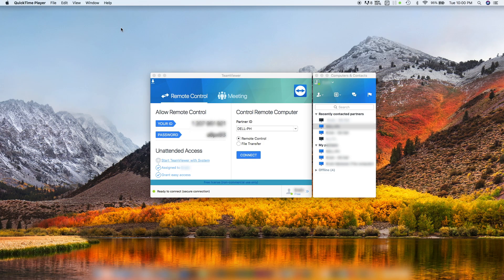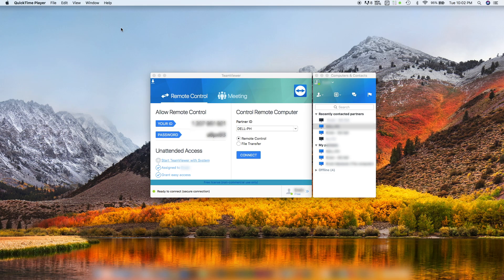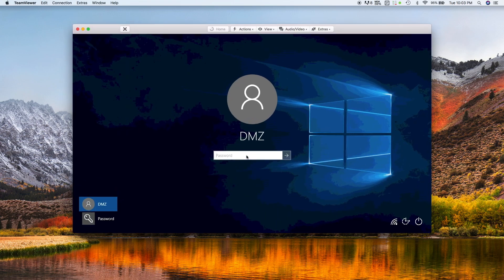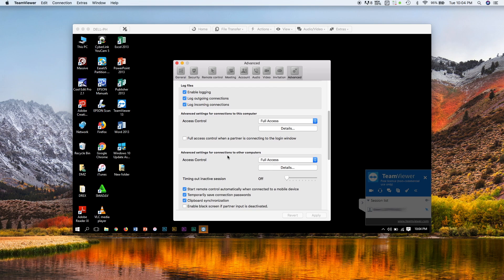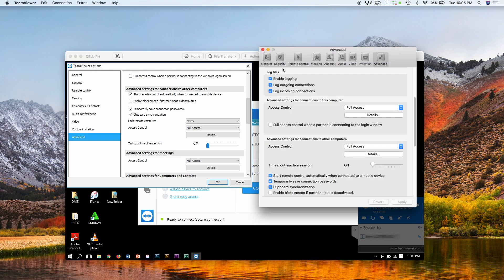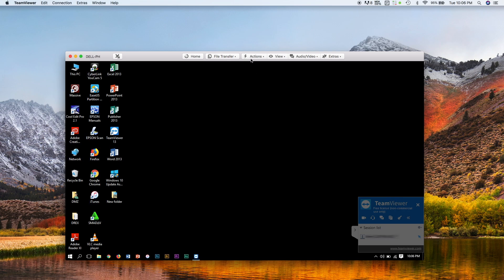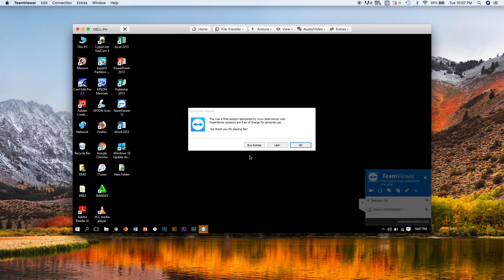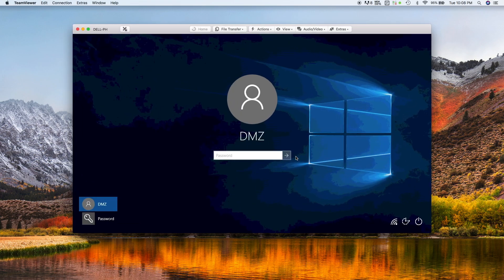TeamViewer | Disable "Lock Remote Computer" on Mac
TeamViewer, How to Disable Lock Remote Computer on Mac

teamviewer 12,
teamviewer 13,
teamviewer 9,
teamviewer quicksupport,
teamviewer 14,
teamviewer alternative,
teamviewer 8,
teamviewer portable,
teamviewer account,
teamviewer alternative free,
teamviewer apk,
teamviewer authentication rejected,
teamviewer alternative reddit,
teamviewer app,
teamviewer audio,
teamviewer account login,
a teamviewer tensor license,
a teamviewer instance is already running,
a teamviewer session,
a teamviewer alternative,
a teamviewer használata,
teamviewer a connection cannot be established,
teamviewer a file transfer is running,
teamviewer a phone,
teamviewer a new version is available,
teamviewer a new service case was created,
teamviewer business,
teamviewer black screen,
teamviewer browser,
teamviewer blocked,
teamviewer business use,
teamviewer black screen windows 10,
teamviewer bypass commercial use suspected,
teamviewer basic installation vs unattended,
teamviewer breach,
teamviewer basic installation,
teamviewer b,
raspberry pi b+ teamviewer,
teamviewer chrome,
teamviewer commercial,
teamviewer commercial use,
teamviewer connection,
teamviewer crack,
teamviewer commercial use suspected,
teamviewer cannot connect,
teamviewer client,
teamviewer connection failed no route,
teamviewer connection blocked after timeout,
ctrl c teamviewer,
luhe.mail.c teamviewer,
login.teamviewer.c,
teamviewer c'est quoi,
teamviewer c quoi,
teamviewer c hjc id,
teamviewer c hjc,
teamviewer c jq,
start.teamviewer.c,
c'est quoi teamviewer 10,
teamviewer download mac,
teamviewer download 14,
teamviewer download 13,
teamviewer down,
teamviewer download old version,
teamviewer download ubuntu,
teamviewer discount,
teamviewer download portable,
teamviewer does not show password,
teamviewer 13 d,
teamviewer 12 d,
ecnfyjdrf teamviewer d ubuntu,
teamviewer вход,
teamviewer equivalent,
teamviewer easy access,
teamviewer expired,
teamviewer exe,
teamviewer exploit,
teamviewer enterprise,
teamviewer endpoint protection,
teamviewer earlier version,
teamviewer expired fix,
teamviewer expired how to reinstall,
teamviewer e-learning,
teamviewer e simili,
teamviewer e seguro,
teamviewer e gdpr,
teamviewer e gratis,
teamviewer e imza,
ce e teamviewer,
cosa e teamviewer,
ammyy e teamviewer,
teamviewer for windows,
teamviewer for linux,
teamviewer for android,
teamviewer for phone,
teamviewer for iphone,
teamviewer free alternative,
teamviewer file transfer,
teamviewer f,
teamviewer f keys,
f-secure blocking teamviewer,
f-secure allow teamviewer,
teamviewer f-secure,
f-secure blockiert teamviewer,
fs f teamviewer,
f-droid teamviewer,
teamviewer f tasten,
teamviewer gmbh,
teamviewer grant easy access,
teamviewer guide,
teamviewer google chrome,
teamviewer google play,
teamviewer gratis,
teamviewer germany,
teamviewer gaming,
teamviewer göppingen,
teamviewer gratuit,
g teamviewer alternative,
g teamviewer portable,
g data teamviewer,
g data firewall teamviewer,
g data blockiert teamviewer,
teamviewer host,
teamviewer host download,
teamviewer host apk,
teamviewer how to use,
teamviewer hack,
teamviewer host android,
teamviewer help,
teamviewer host 11,
teamviewer headless,
teamviewer how to connect,
teamviewer h,
teamviewer h.323,
teamviewer h.264,
teamviewer install,
teamviewer id,
teamviewer iphone,
teamviewer ipad,
teamviewer icon,
teamviewer is being used commercially,
teamviewer initializing display parameters,
teamviewer ip address,
teamviewer id changer,
teamviewer india blocked,
i teamviewer install,
teamviewer i phone,
teamviewer i mac,
teamviewer for ipad,
teamviewer i can hear myself,
teamviewer i have no id,
can i teamviewer into a phone,
can i teamviewer into an ipad,
i thought teamviewer was free,
i forgot teamviewer password,
teamviewer join,
teamviewer jobs,
teamviewer join company,
teamviewer jetson tx2,
teamviewer jetson nano,
teamviewer java,
teamviewer join session code,
teamviewer japan,
teamviewer jobs stuttgart,
teamviewer jira integration,
j yjdbnm teamviewer ubuntu,
teamviewer обновить,
teamviewer обнаружено коммерческое использование,
teamviewer keeps timing out,
teamviewer keyboard not working,
teamviewer keeps disconnecting,
teamviewer kuyhaa,
teamviewer key,
teamviewer keyboard,
teamviewer kali linux,
teamviewer keyboard shortcuts,
teamviewer keep same password,
teamviewer keylogger,
alternativa k teamviewer,
alternativa k teamvieweru,
alternativy k teamviewer,
k čemu je teamviewer,
alternativy k teamvieweru,
k-line teamviewer,
teamviewer linux,
teamviewer license cost,
teamviewer latest version,
teamviewer license crack,
teamviewer local network,
teamviewer logs,
teamviewer license limit,
teamviewer like software,
windows + l teamviewer,
l'application teamviewer,
teamviewer management console,
teamviewer mobile,
teamviewer meeting,
teamviewer mac cannot control,
teamviewer mobile to pc,
teamviewer manual,
teamviewer msi,
teamviewer malware,
teamviewer maximum session duration